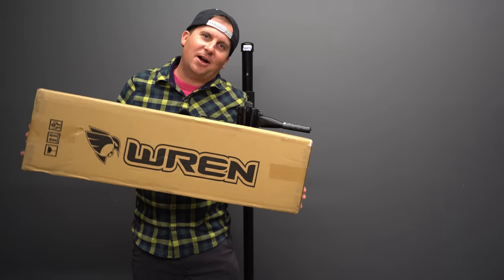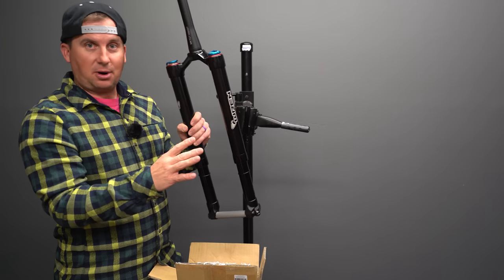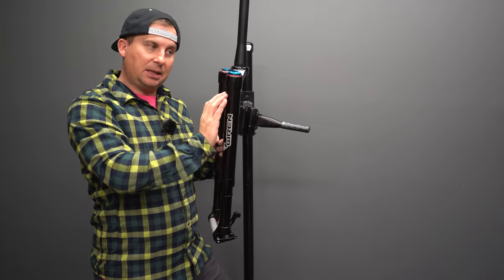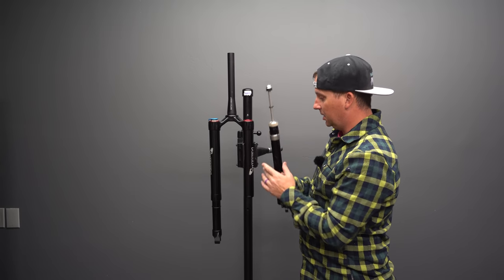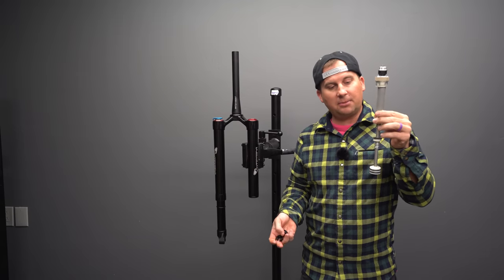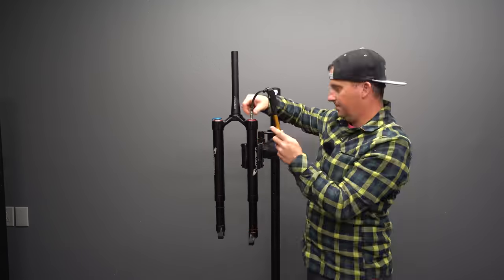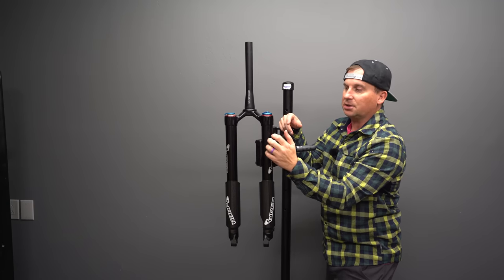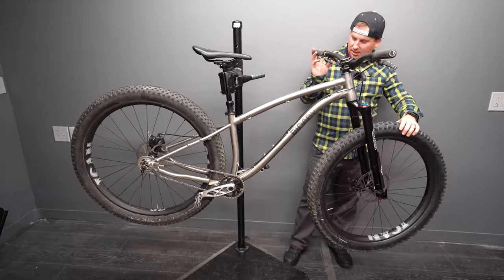Is Upside Down Better? - Taking a First Look at Wren's Inverted Suspension Fork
Wren inverted suspension fork is a fork with lots of adjustment and room for 29x3.0 tires. Today we take a first look at it to see what it's like, how easy it is to change travel, axle to crown, and air volume in the spring side. There are some VERY interesting things going on here and I'm excited to test this thing out.

Do you need help choosing your next bike? Become a supporter today for one-on-one bike consultation

Hardtail Party Shirts, hats, and SWAG